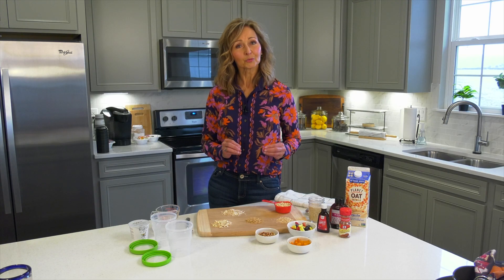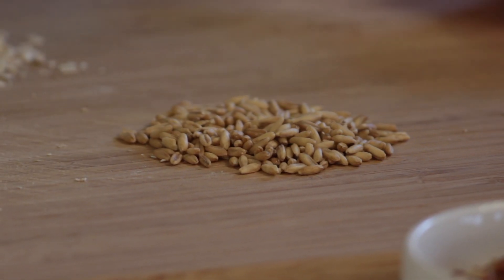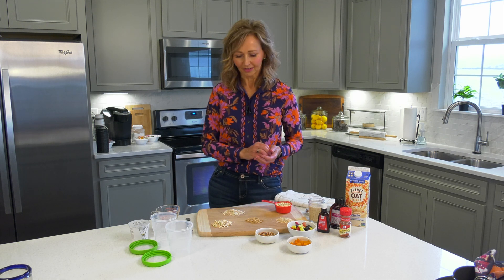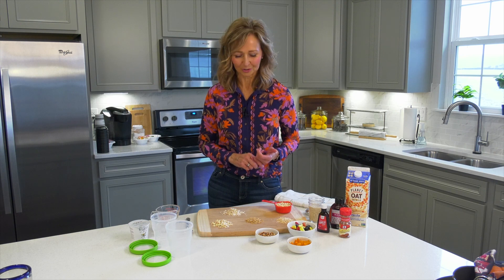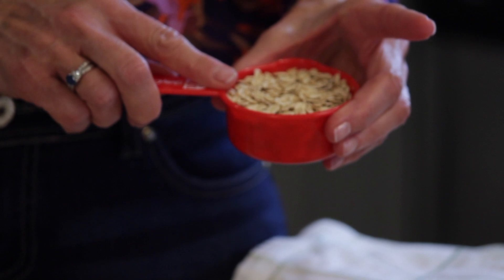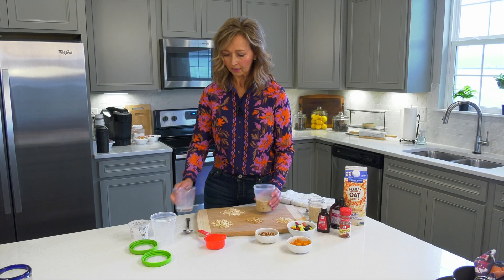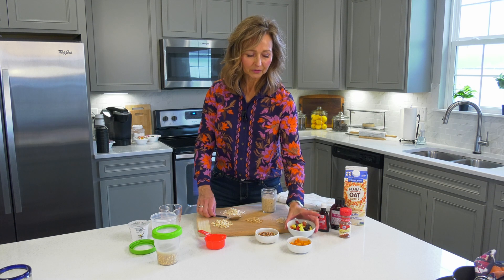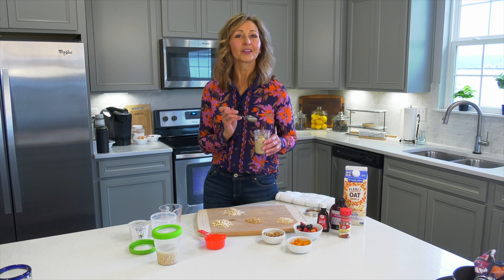Cuisine with Mary Dubinin - Oats / S6E1 / LifeStyle Indy